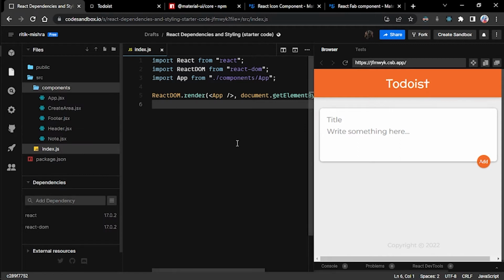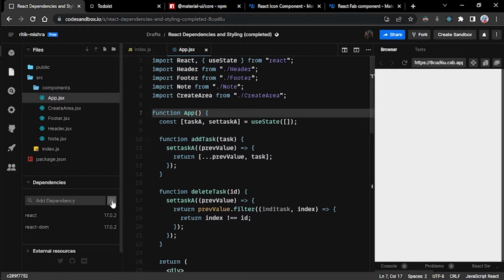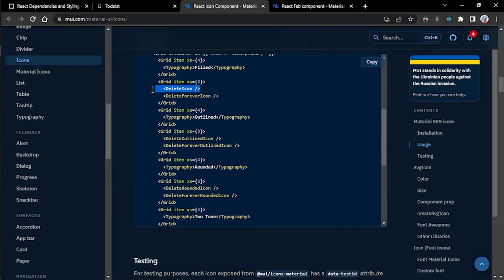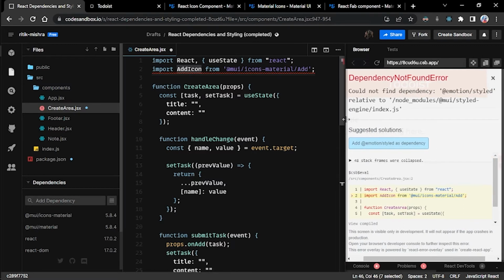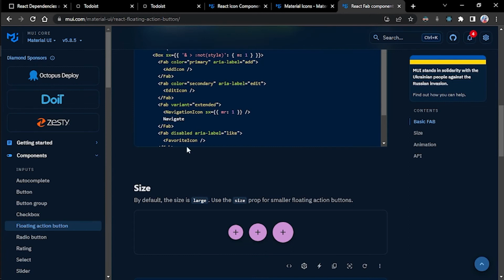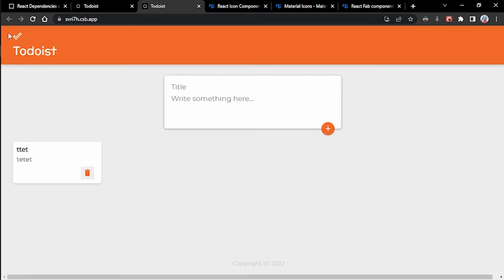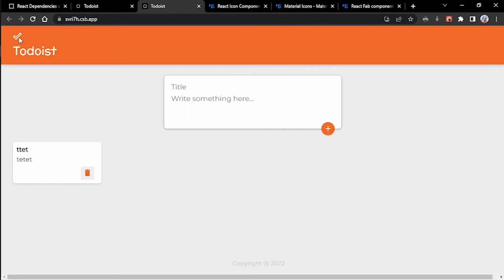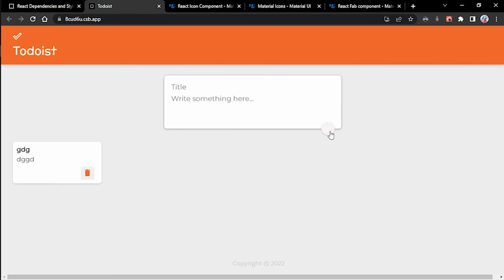React Dependencies and Styling | Thinking in React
In this video, we will learn about react dependencies. Specifically, we will have an introduction to material UI and how we can improve our code with its usage.